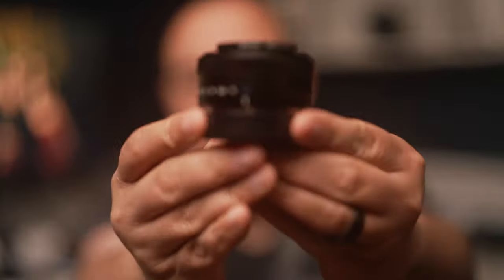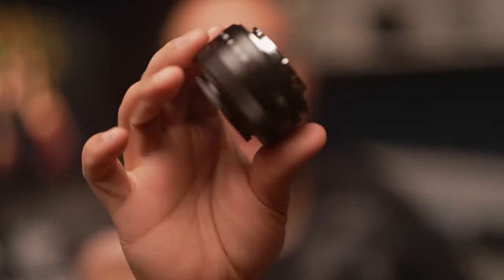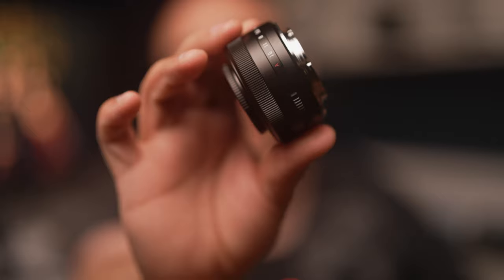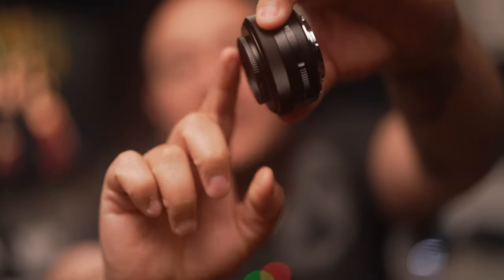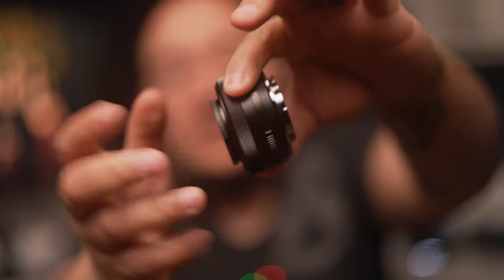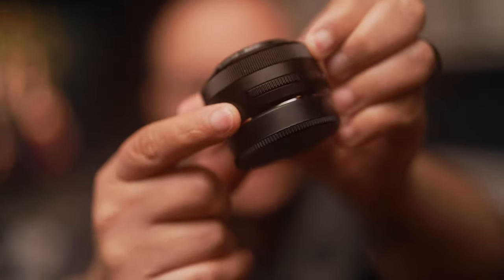Hidden Gem or Garbage? TTArtisan 27mm f2.8 for Fujifilm X-mount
Today I discuss a very low-priced autofocusing lens for the Fujifilm X-mount, the TTArtisan 27mm f2.8. Is it worth it?

Sony A7R V
Sony 50mm f1.4 G Master